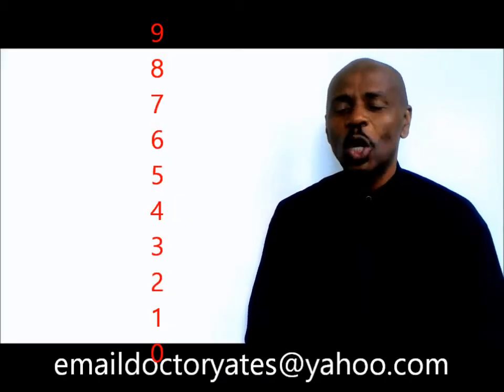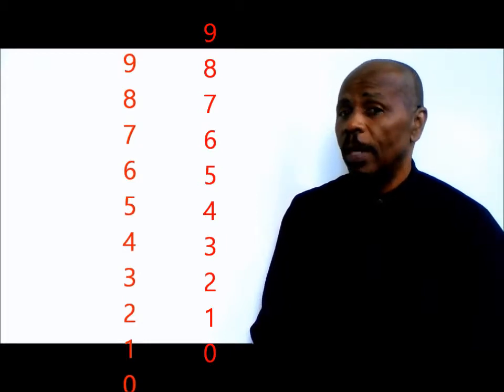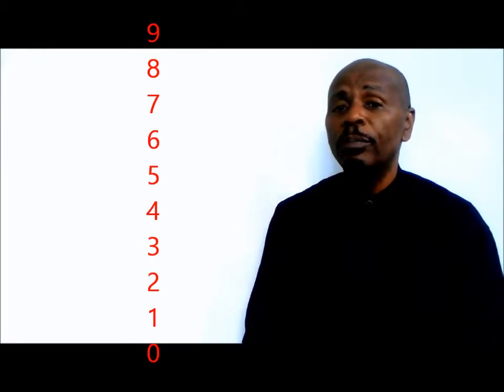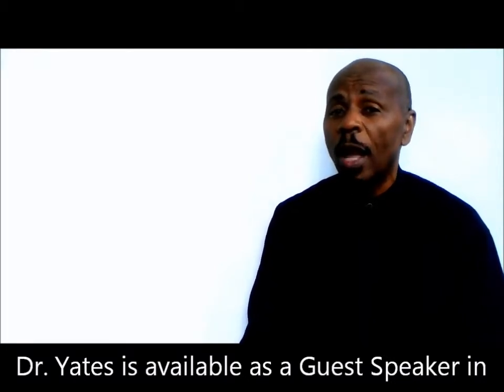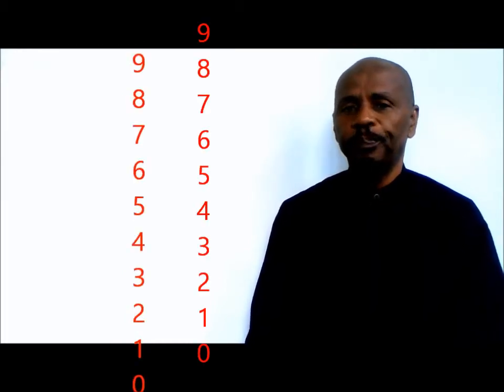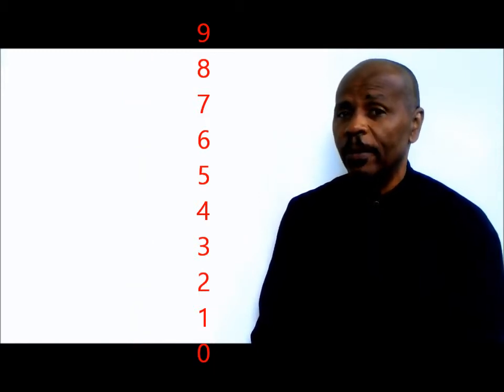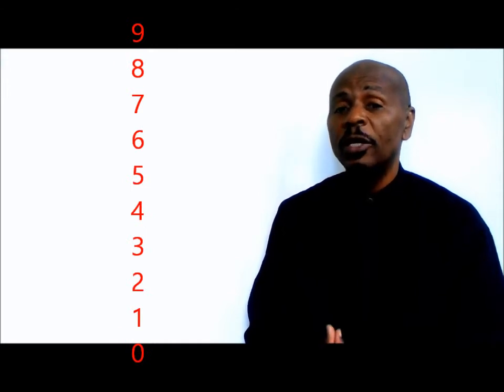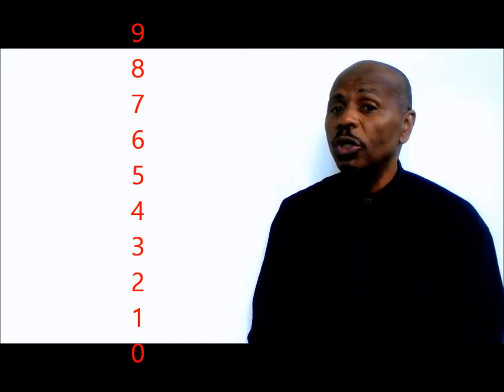Graspmatyx vs UK & USA Math Part 1B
European Americans taught me a forged con-cept of Math, based on the assumption that the starting number Zero has no value, the highest number is infinity, after nine 9 is ten, there is a number called Teen which is 13. However, the two digits numbers before 13 are not called teen. For example, 12, 11, and 10 they call ten. Many students and me failed Math in the British & American Schools, no wonder, 31 million USA College students dropped out of College this year. Graspmatyx vs UK&USA Math is showing us the simplicity of learning Math. Watch the video New Graspmatyx 91 Times Twin Numbers, New Graspmatyx 19 Times Table